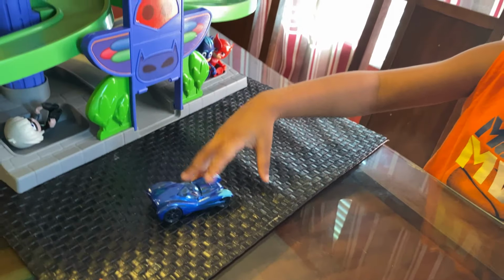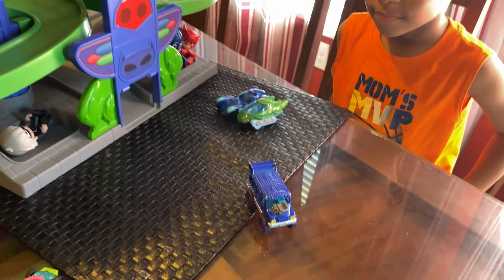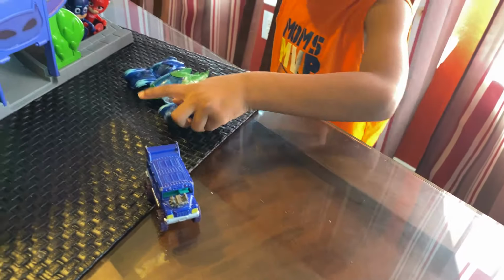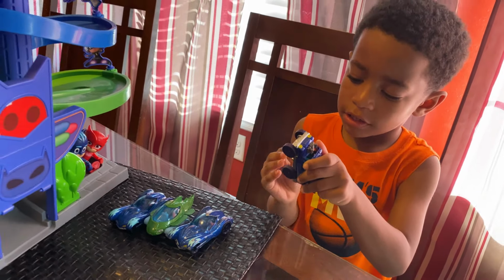Kenzi's Playtime & Toy Reviews Pj Masks Race Set Pj Masks VS Hotwheels